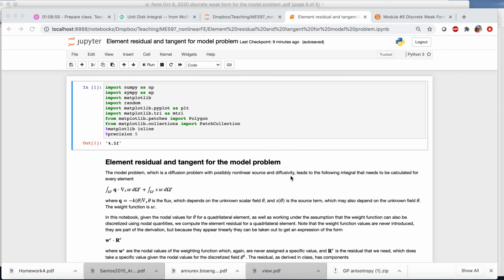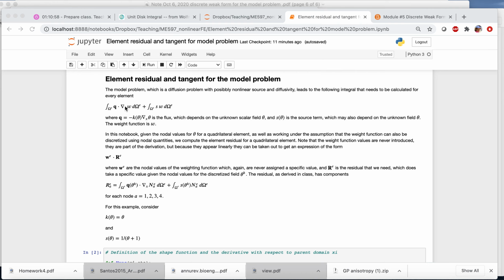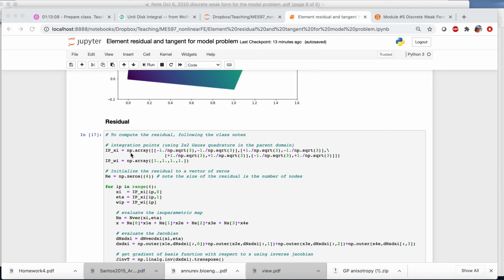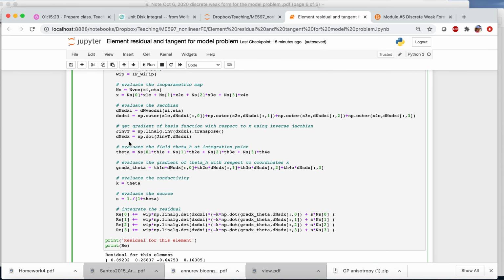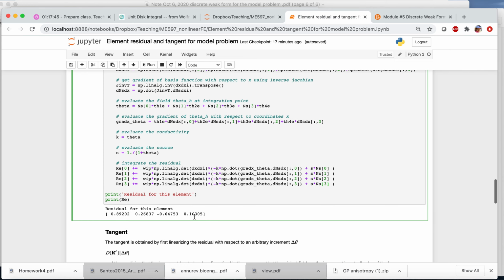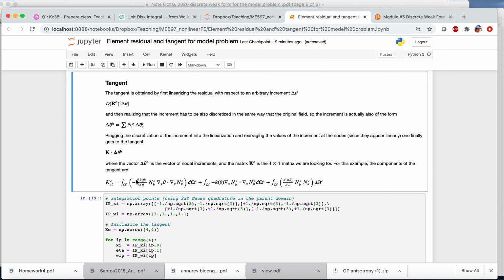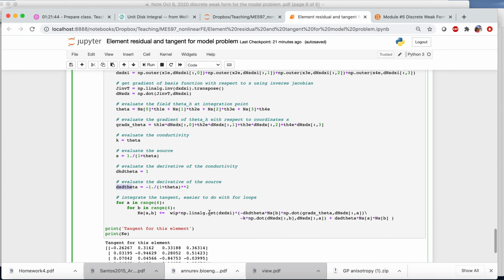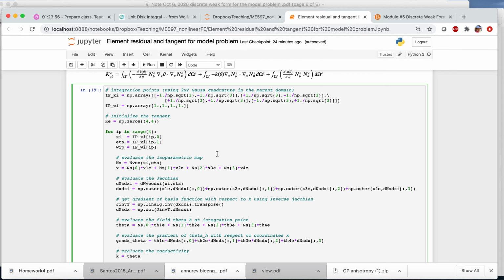Python for element residual and tangent of model problem